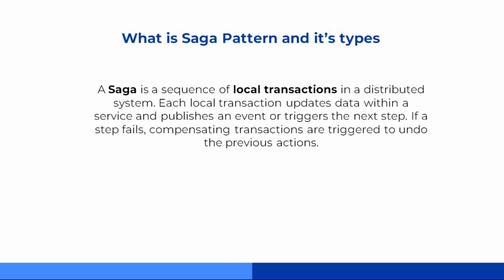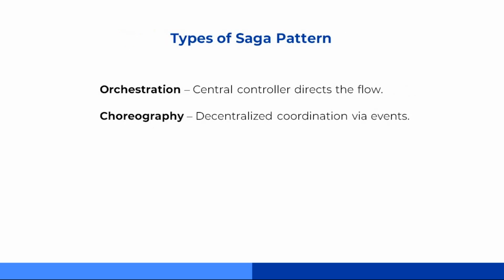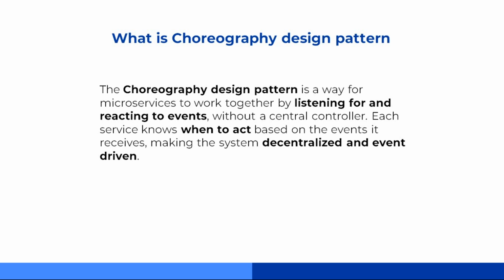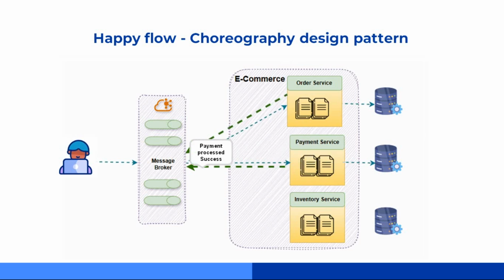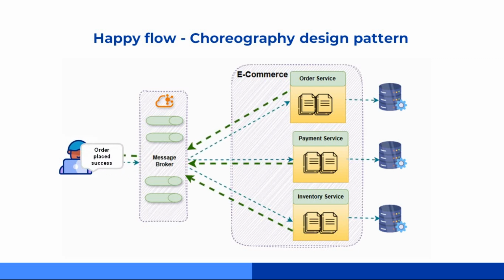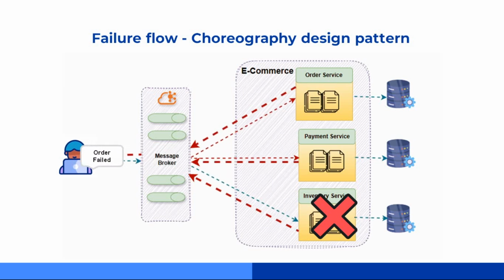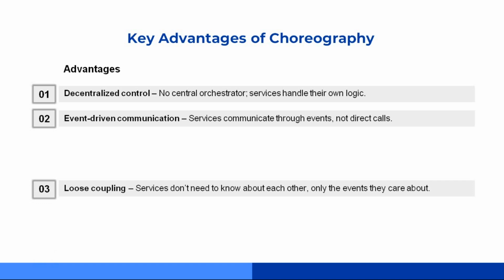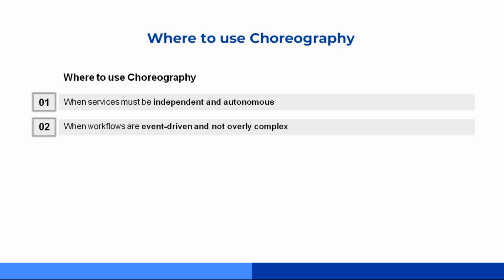Choreography Saga Pattern in Microservices | Saga Design Pattern Explained with Real Examples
Struggling to manage distributed transactions in microservices? 🤯 This video explains the Choreography Saga Pattern, one of the most effective ways to ensure data consistency in a distributed system — without using a central orchestrator.

🚀 In This Video, You Will Learn:
What is the Saga design pattern in microservices?
Difference between Choreography vs Orchestration
How Choreography Saga works in real-world systems
What happens during happy flow and failure flow
Best tools and frameworks for implementation
Key advantages and when to use the Choreography Saga pattern

📌 Timestamps (Chapters)
00:00 Introduction to Choreography Saga Pattern in Microservices
00:25 Overview of Topics (Table of Contents)
00:55 What is Saga Design Pattern in Microservices?
01:52 Types of Saga Patterns: Choreography vs Orchestration
02:40 What is Choreography Saga Pattern in Microservices?
03:26 Choreography Saga: Happy Flow Explained
05:23 Choreography Saga: Failure Flow Explained
06:04 Tools for Implementing Saga in Microservices
06:46 Advantages of Using Choreography Saga Pattern
07:50 When and Where to Use Choreography Saga Pattern

🎯 Whether you're a backend developer, software architect, or a system design enthusiast — this tutorial will help you master this essential microservices concept.